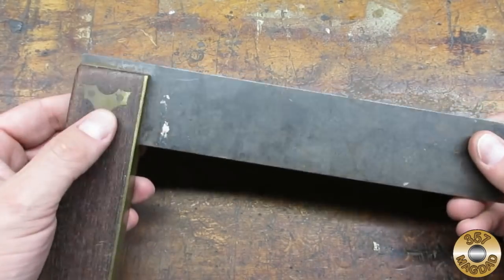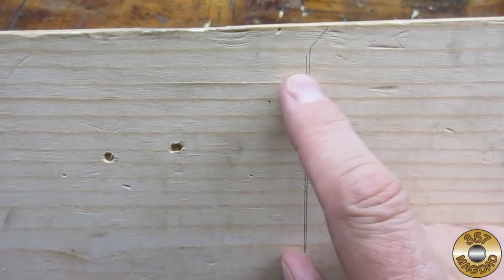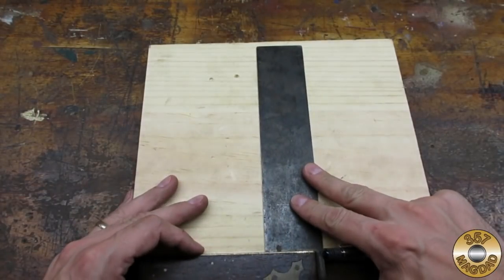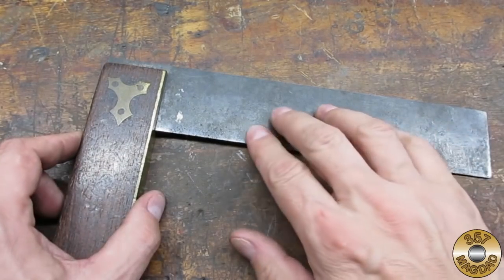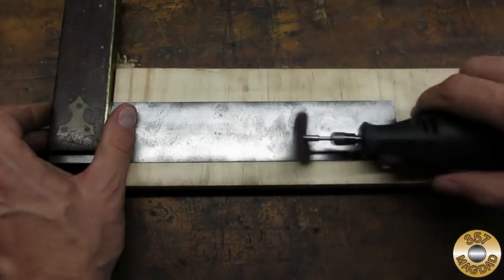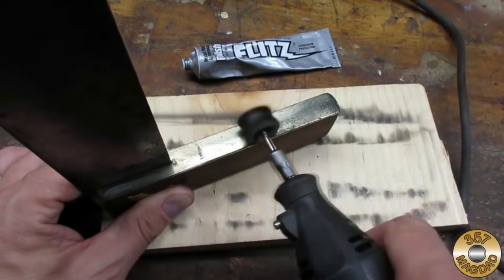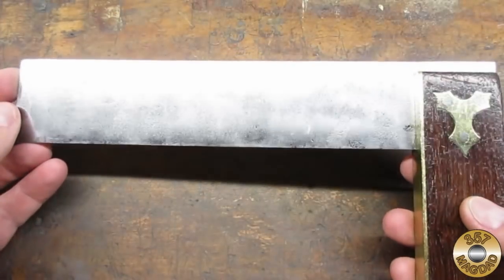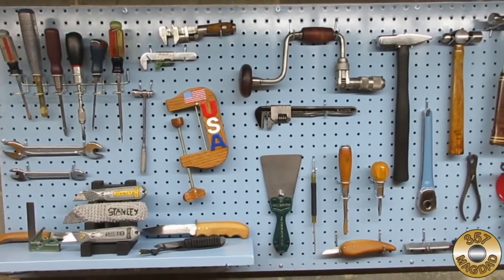Hand Tool Restoration - Carpenter's Try Square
"Lost Native" by Nat Keefe with The Bow Ties